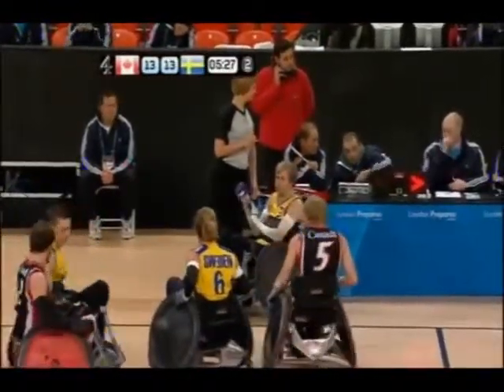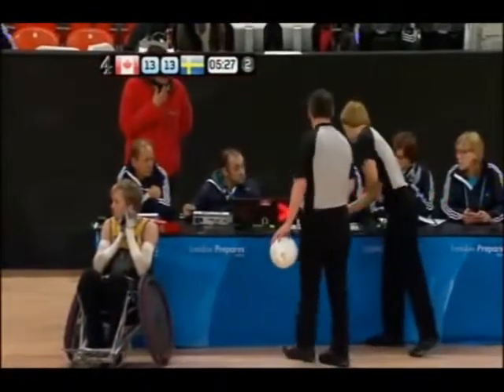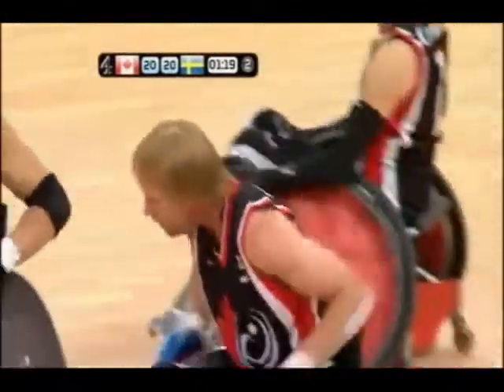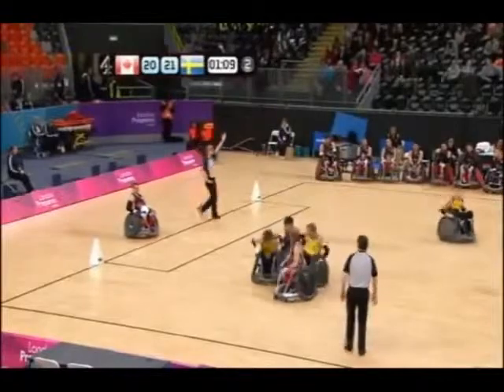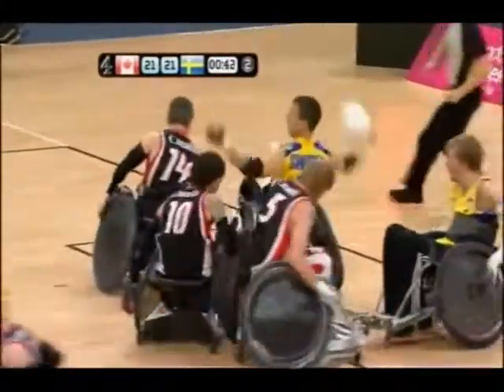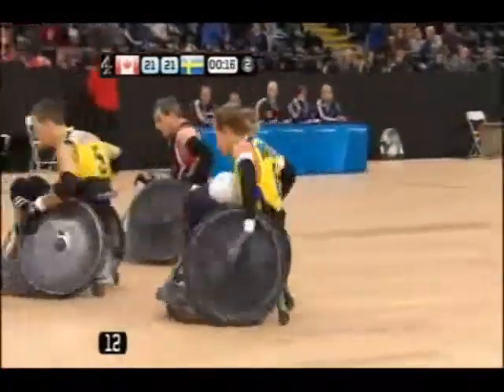2º CUARTO Suecia vs Canada 2012 Quad Rugby